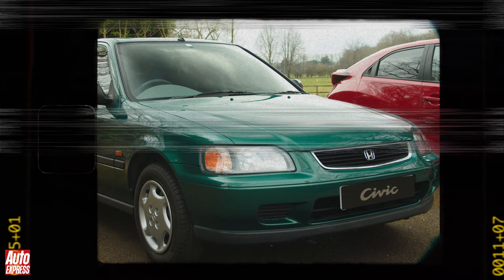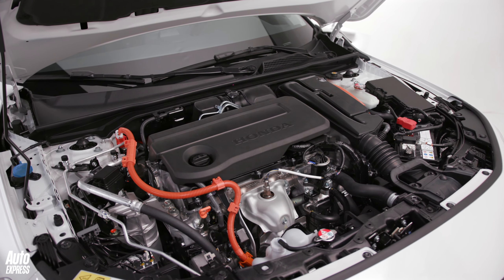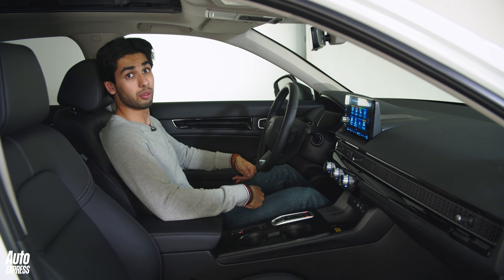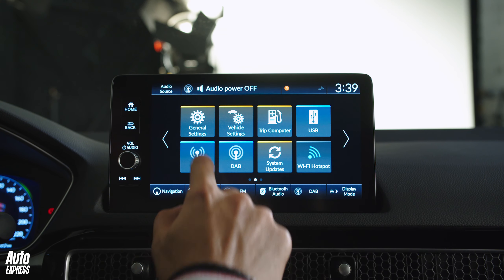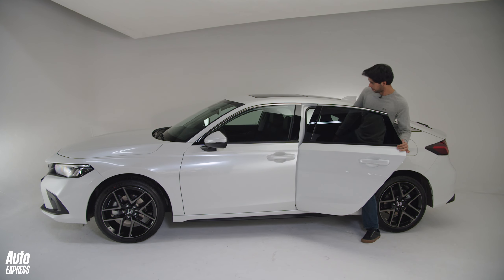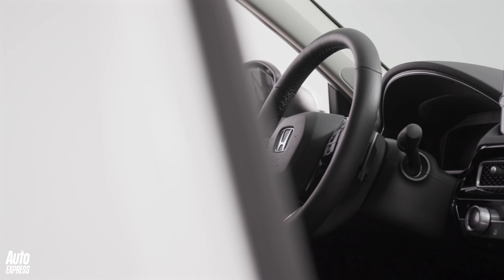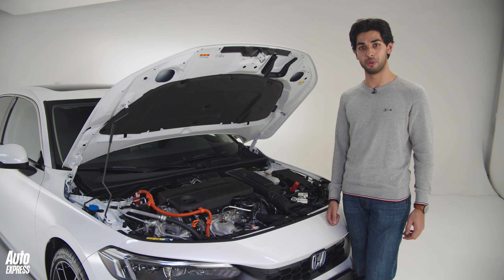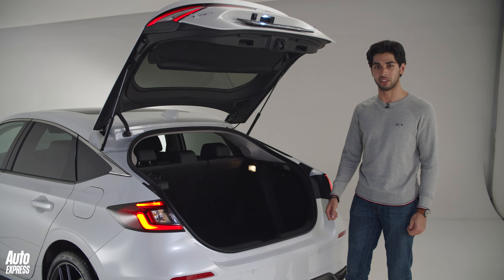The new Honda Civic is going after the BMW 1 Series | Auto Express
The new Honda Civic is here, and it's got the BMW 1 Series in its crosshairs. Here's Yousuf Ashraf with the key details.

Honda’s Civic has always had something of a split personality. There has been a string of rather dull, worthy, but popular mainstream models that have never really competed brilliantly against the best Europe has had to offer. And then there are the Type R models, every one of which has been guaranteed to put a smile on your face and has often had the beating of rivals. However, Honda has obviously been doing something right with the standard Civic – it celebrates its 50th birthday in 2022, when this brand new eleventh-generation model arrives in the UK. And this time, it's hybrid-only, with a cleaner design, a slick interior and a driving experience to compete with the BMW 1 Series, according to the brand. Join our man Yousuf Ashraf as he gets hands on with the new Civic in this walkaround video.

Chapters
00:00 Design
1:15 Interior and infotainment
2:33 Rear seats
3:11 As sharp as a 1 Series?
3:32 Hybrid engine, performance and mpg
4:15 Boot space